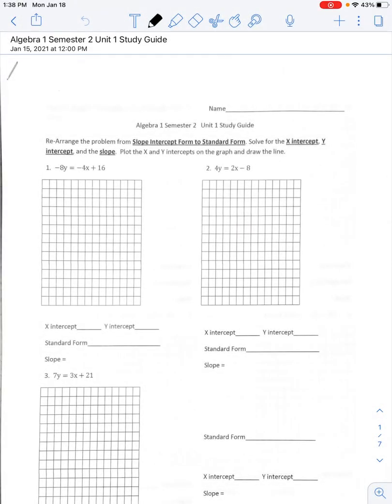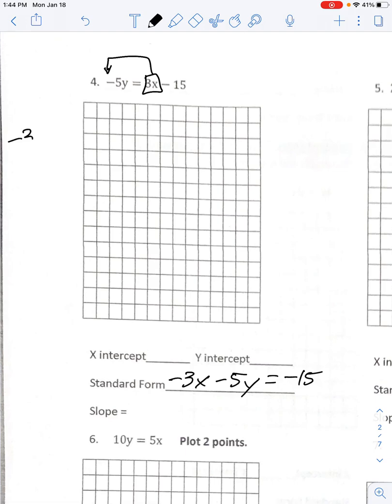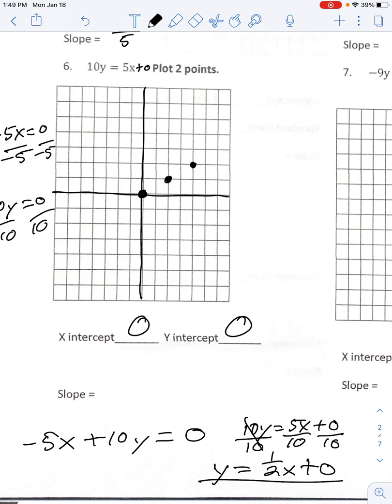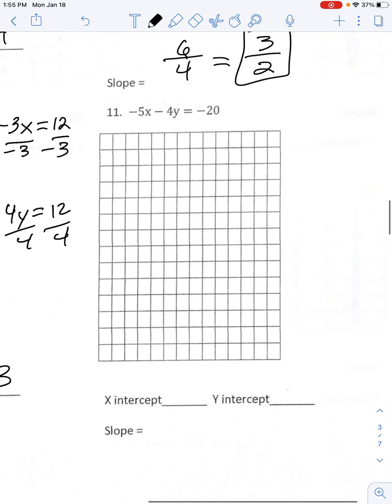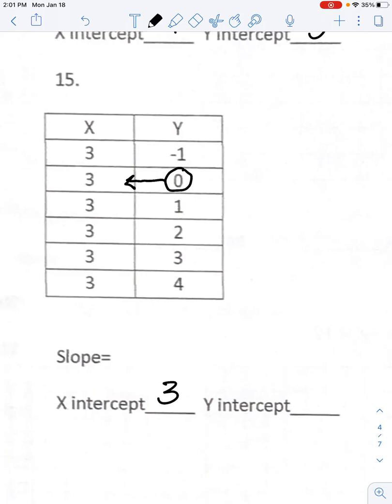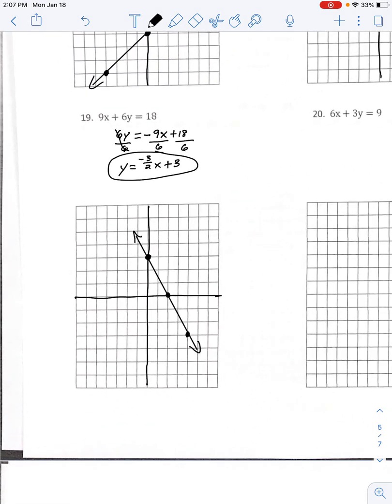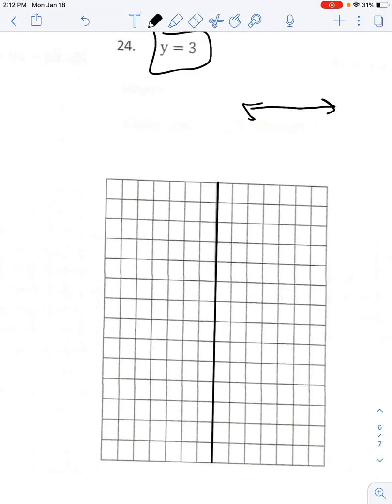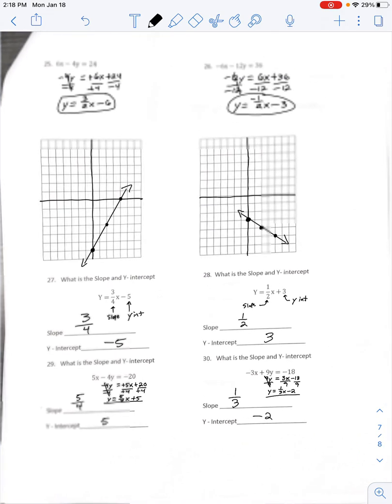Semester 2 Unit 1 Study Guide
Study Guide worked out completely and concepts explained.